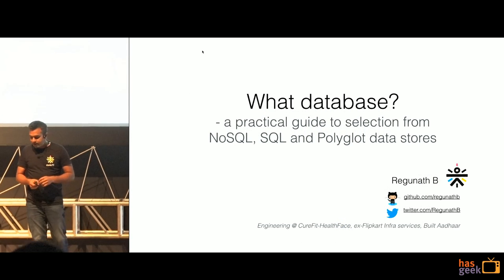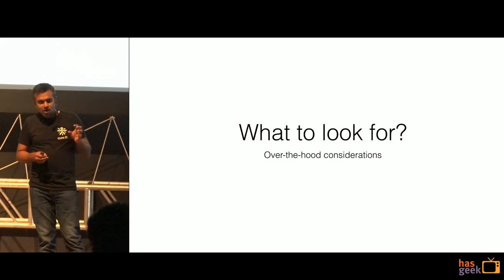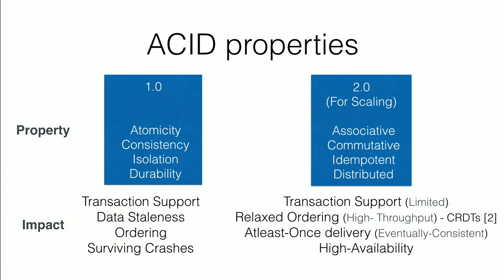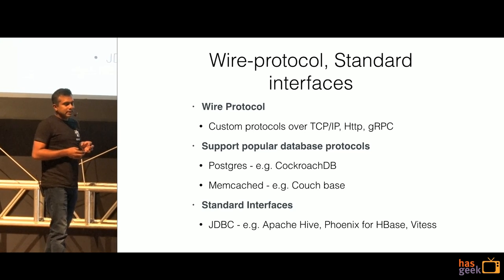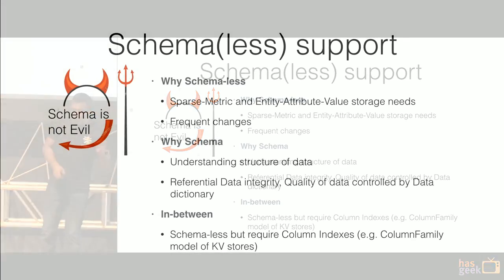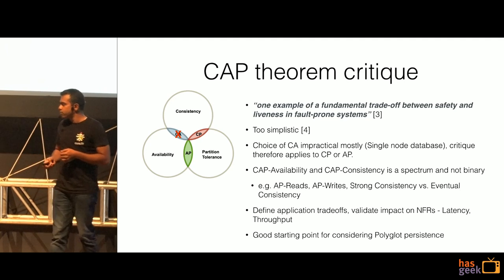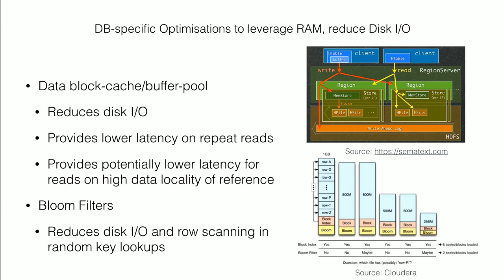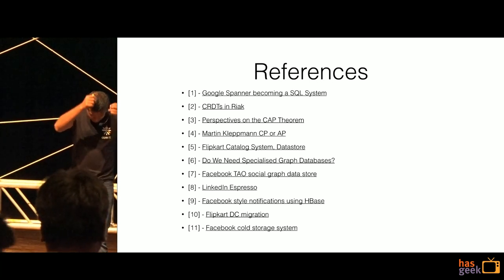A practical guide to selection from NoSQL, SQL and Polyglot data stores: Regunath Balasubramanian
In system building, data store choices affect system scalability more often than language platforms. Frequently it is also the single most constrained resource in the application stack. While most database vendors will want you to believe their solution is the panacea for database scalability problems, it only leaves a developer confused among the plethora of SQL and NoSQL databases. This talk will guide you through key information, trends, innovations and challenges in choosing your next database/store.
A well informed choice looks at a number of factors such as : Schema, Query language, Data Distribution, Tools for operations, Ability to efficiently leverage available resources - CPU, Memory, Disk(SSD), Moving data to Analtics and/or across data centres, Query engine, Transaction/Durability and Consistency guarantees, ability to leverage Non-Volatile memory(NVM) etc.
In this talk I will cover many of these factors that influence datastore selection for different applications, catering to varied types of workloads - and will provide examples from my work in building Aadhaar database, the Flipkart catalog systems and more recently in HealthFace where we are building data driven decision systems like chatbots, automated symptom analysis and personal health records.